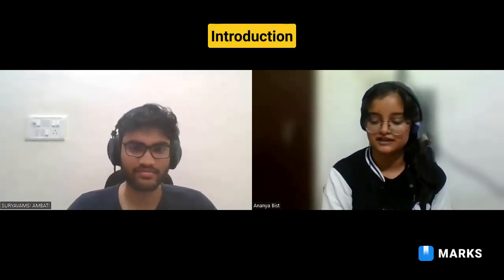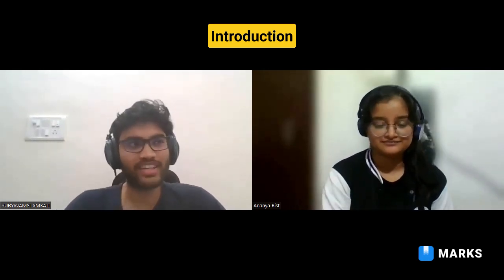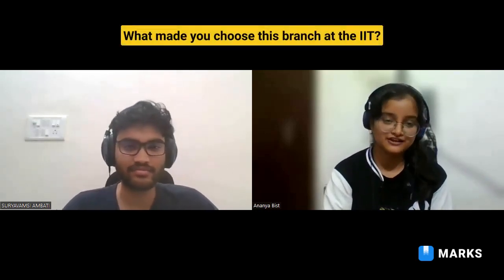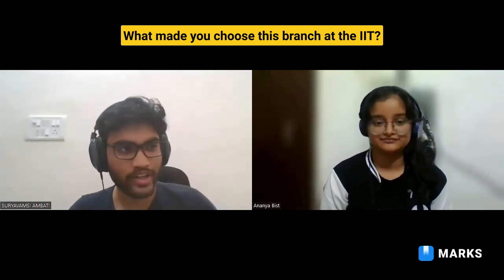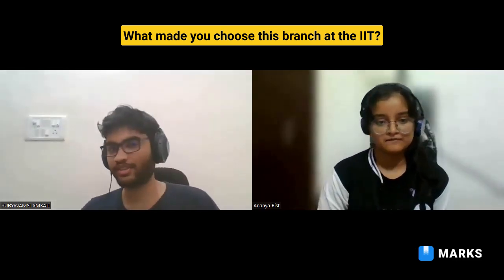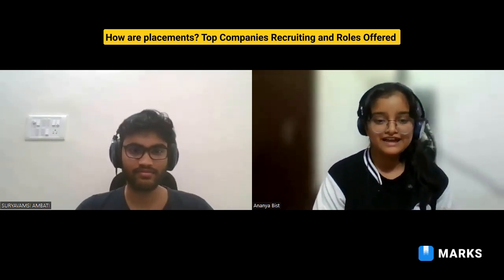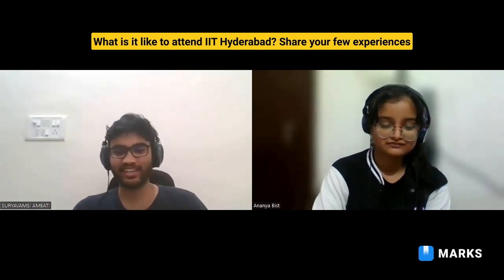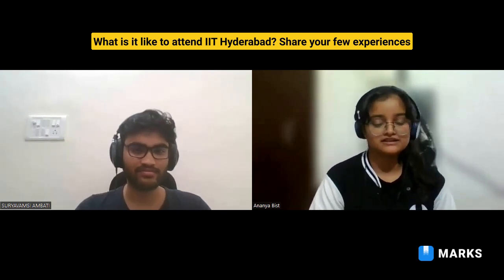🤖 Artificial Intelligence (AI) Program at IIT Hyderabad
Join us as we interview Suryavamsi Ambati, a student in the Artificial Intelligence branch at IIT Hyderabad. He shares his experiences and insights on how he got to where he is today, what the AI program is like at IIT Hyderabad, and his tips for success in this field.

If you want to make your dream of getting in your dream college come true, download and prepare from MARKS app now!